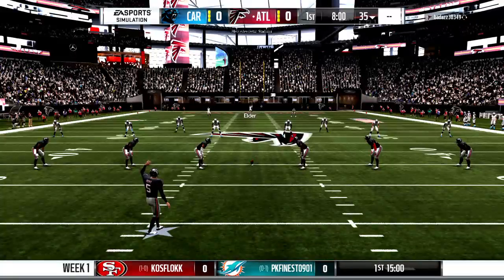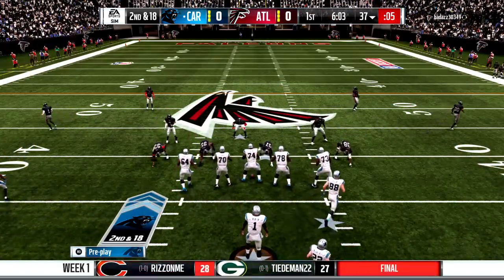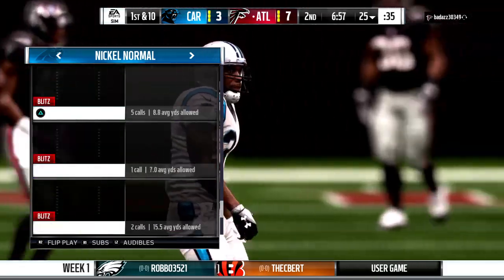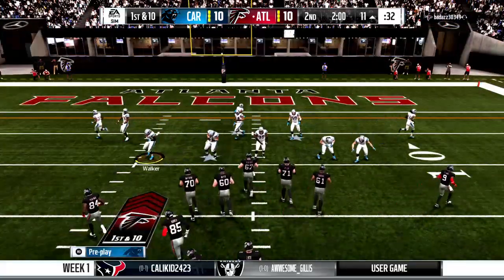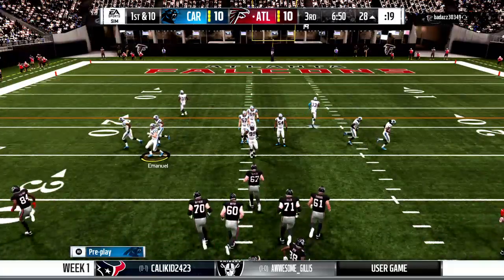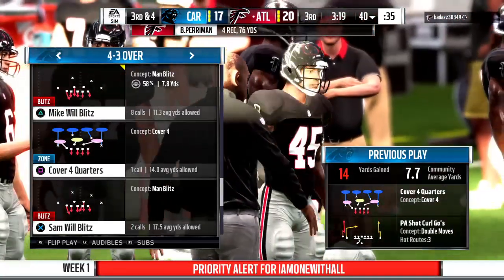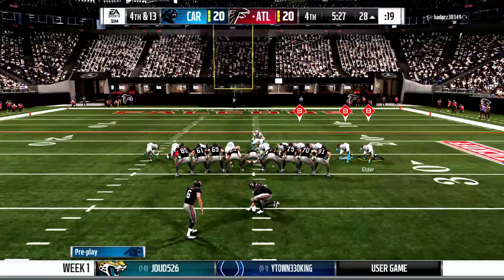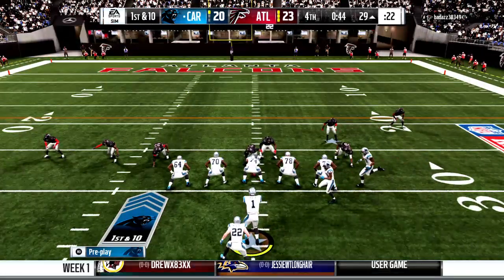Commish_Seymore-Doe's Live PS4 Broadcast